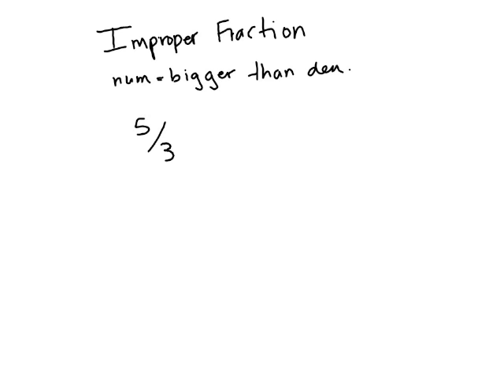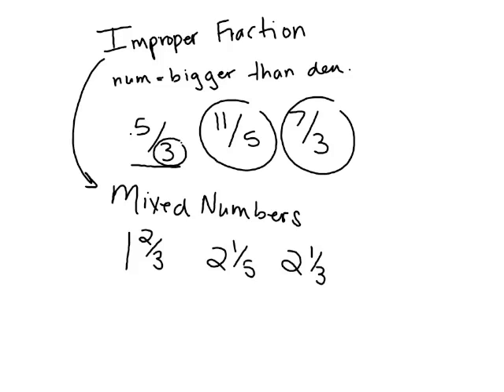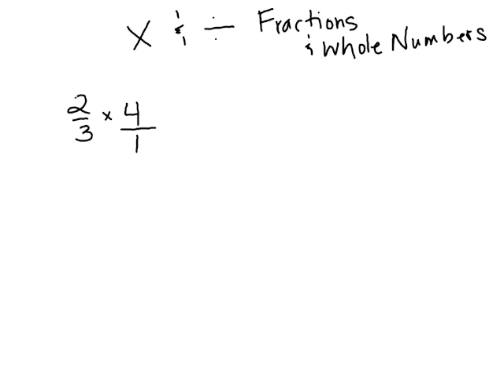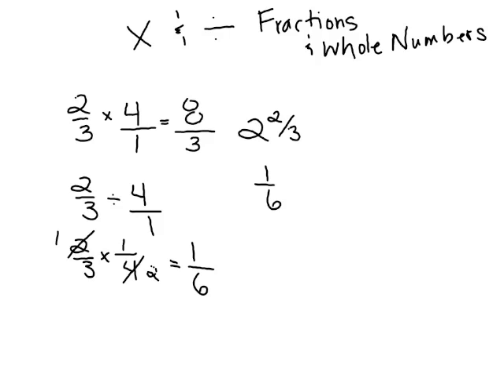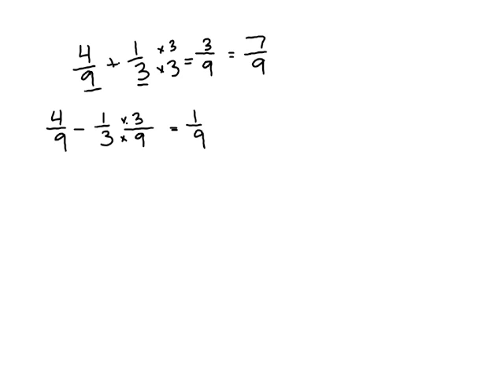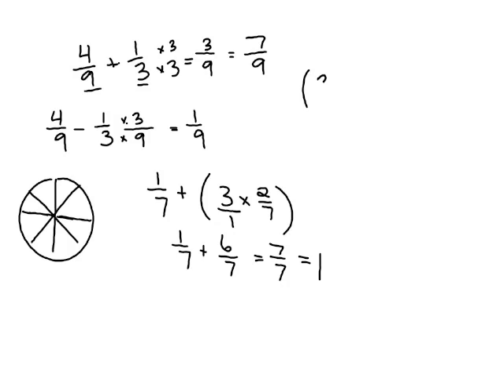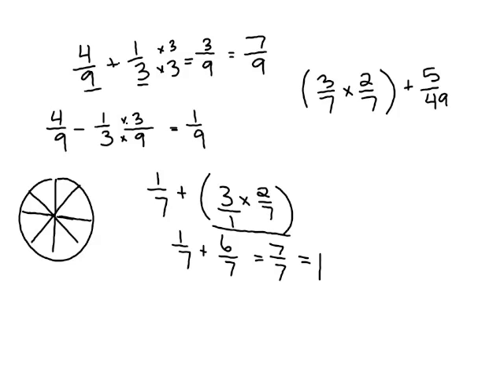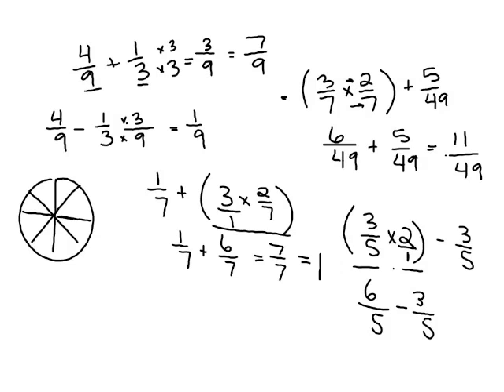Lecture 2-3 Improper Fractions and Mixed Numbers